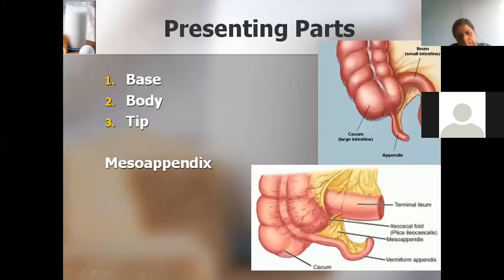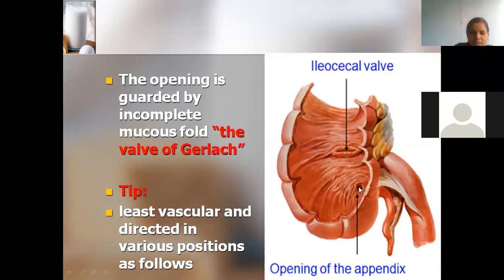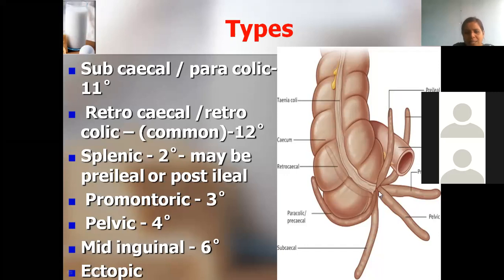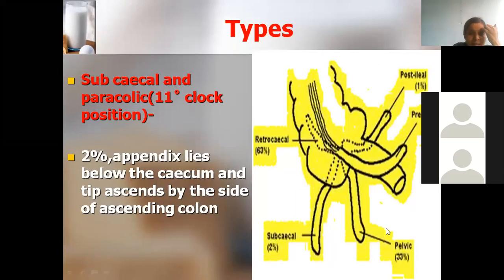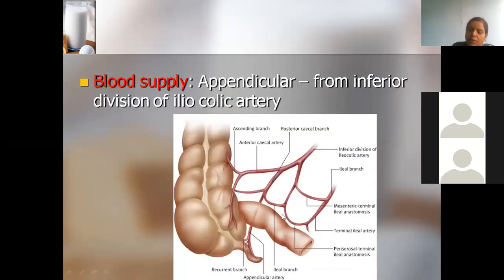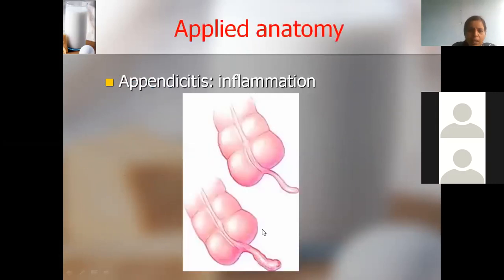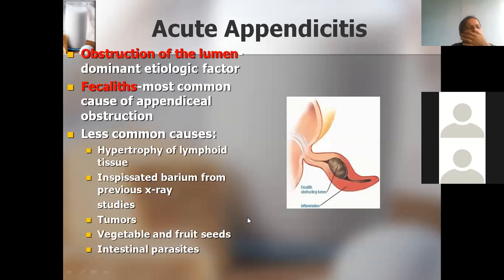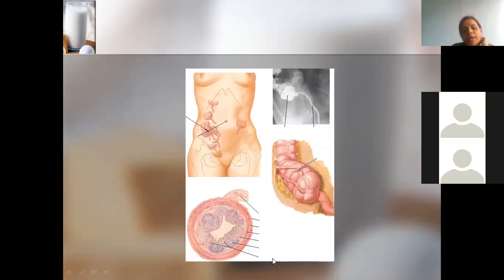Anatomy 2 3